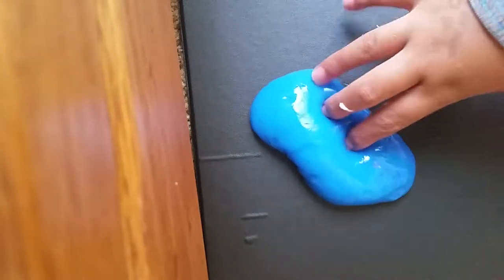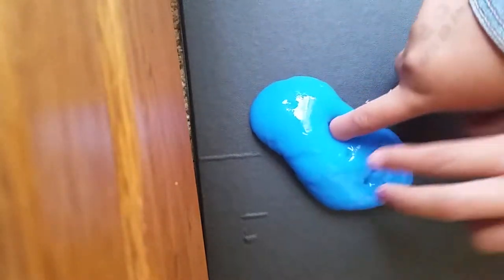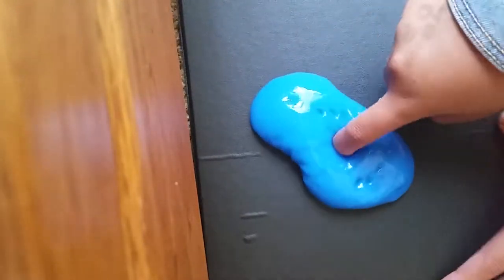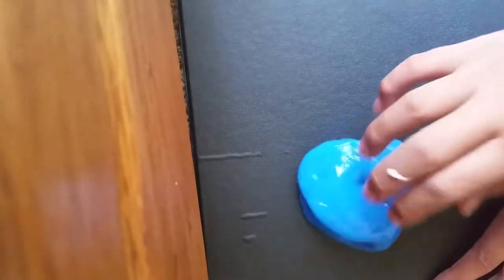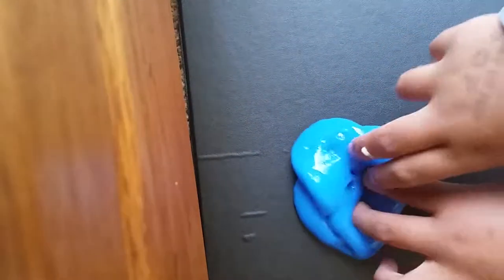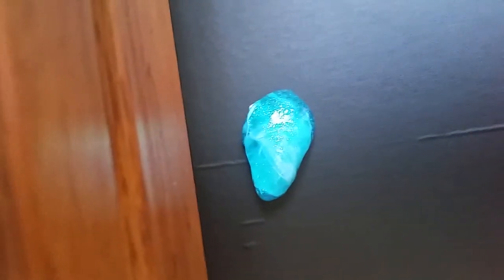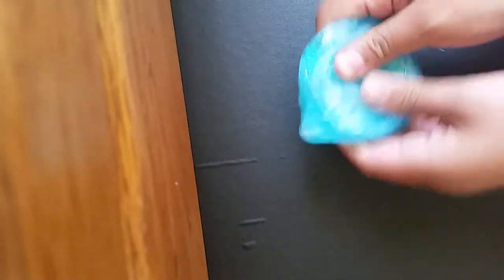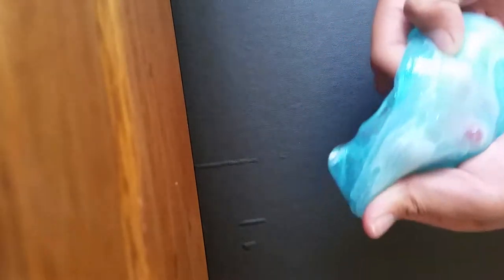Part 1 slime collection